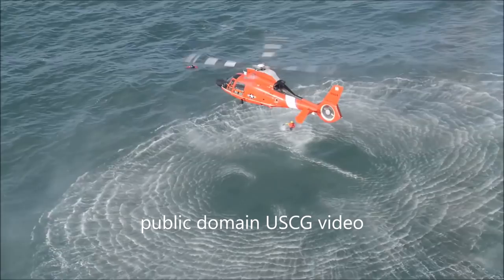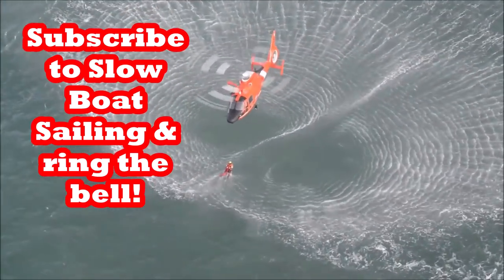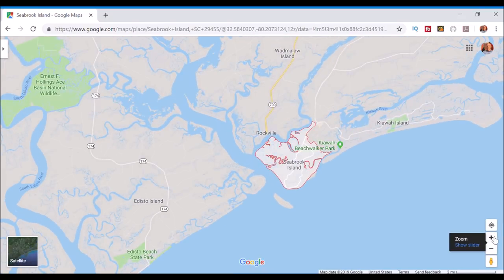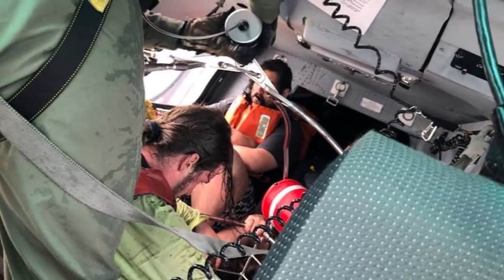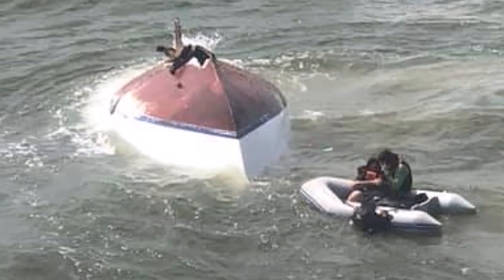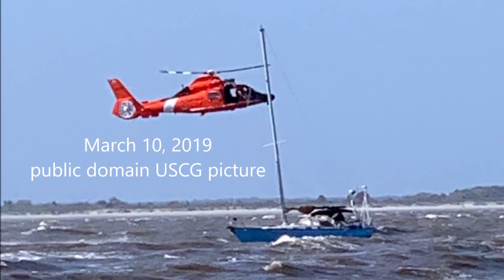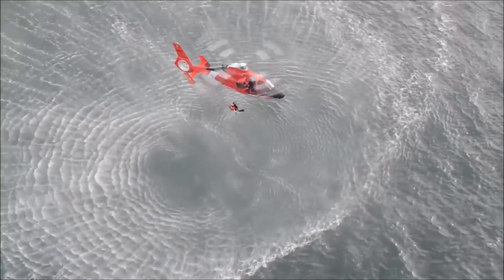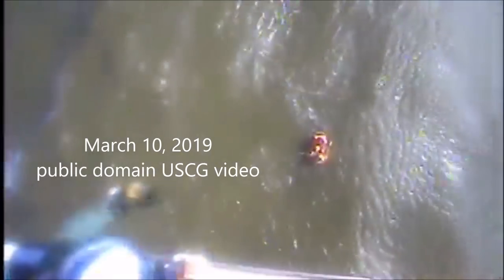Sailboat Breaks Keel & Sinks, Crew Rescued by USCG, Sailing near Charleston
On March 10, 2019, and March 12, 2019, the USCG Air Station Savanna rescued two sailboat crews in distress in South Carolina. One boat the SV Drippe, lost its steering and was headed to the rocks. A MH-65 Dolphin helicopter hoisted the man on board to safety near Georgetown, SC after his sailboat was in too shallow water for the US Coast Guard medium response boat to reach him. On March 12, 2019, three people aboard called a mayday after their boat hit hard aground and lost its keel near Seabrook Island, South Carolina, USA near Charleston. All three climbed into the 30-foot sailing yacht's dinghy as they awaited helicopter rescue. All three were hoisted to safety. No injuries were reported.

The March 12, 2019, incident is similar to the story of Nikki Walsh and Tanner Broadwell who lost their sailboat when its keel bolts failed when it grounded on a sand bar.

Public domain video and pictures from the Facebook page of USCG Air Station Savannah.

GEORGETOWN, SC, UNITED STATES
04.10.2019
U.S. Coast Guard District 7 PADET Jacksonville

A Coast Guard Mh-65 Dolphin helicopter crew from Air Facility Charleston rescues a man April 10, 2019, after his sailboat became disabled near North Santee Bay in Georgetown, South Carolina. The man was transported to Georgetown County Airport. (U.S. Coast Guard photo courtesy of Air Facility Charleston)
“Great work by our Charleston crew on Wednesday, they performed a challenging hoist of a man after his sailboat became disabled near North Santee Bay in Georgetown, South Carolina.” FB
"The Coast Guard rescued a man from a disabled sailboat Wednesday near North Santee Bay in Georgetown.
Coast Guard Sector Charleston Command Center watchstanders received a call at 3:11 p.m. from the operator of the Drippe, a 38-foot sailboat, stating he was disabled and drifting towards rocks.
A Coast Guard Station Georgetown 45-foot Response Boat-Medium crew and a Coast Guard Air Facility Charleston MH-65 Dolphin helicopter crew launched to assist.
The RB-M crew arrived on scene and were unable to reach the disabled vessel due to water depth. The dolphin crew hoisted the man and transported him to Georgetown Airport.
No injuries were reported.”

“BZ to our non-duty crew being in the right place at the right time! During a transit back from Charleston on Friday, they received a Mayday call for three people in the water after their sailboat sank near Sea Brook Island. They quickly sprang into action and hoisted all of them from the water.”

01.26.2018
Video by Chief Petty Officer David Mosley

Stock video of Coast Guard Air Station Port Angeles, Wash., MH-65 Dolphin aircrews conduct training off of Neah Bay, Jan. 26, 2018.

The Dolphin is certified for operation in all-weather and night-time operations.

U.S. Coast Guard video by Chief Petty Officer David Mosley

On the Slow Boat Sailing Podcast Linus Wilson has interviewed the crew of Sailing SV Delos, WhiteSpotPirates (Untie the Lines), Chase the Story Sailing, Gone with the Wynns, MJ Sailing, Sailing Doodles, SV Prism, Sailing Miss Lone Star, and many others.

and How to Sail Around the World-Part Time
have been #1 sailing ebook bestsellers on Amazon.
You can get the full audiobook of Sailing to Treasure Island by Captain John C. Voss. at

SAILING TO TREASURE ISLAND: The Cruise of the XORA (Annotated) by Captain J.C. Voss

Get the paperback or eBook
Sailing the Ogre: The Log of a Woman Wanderer (Annotated)
by Mabel M. Stock

Senior Associate Producer, Calvin Stuart Holt
Associate Producers Larry Wilson, Kevin Yager, and Rick Moore (SSL).
Sign up for our free newsletter for access to free books and other promotions
Copyright Linus Wilson, Oxriver Publishing, Vermilion Advisory Services, LLC, 2019